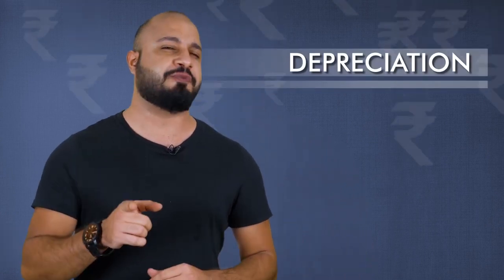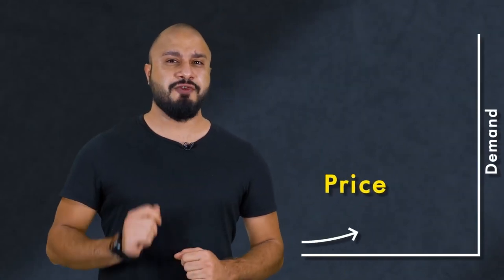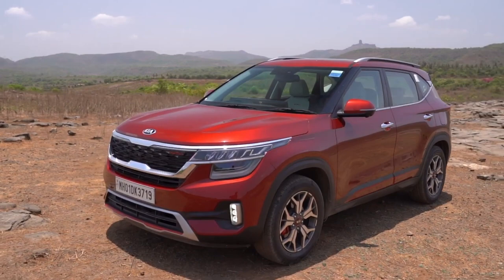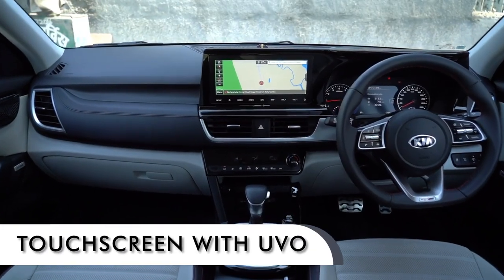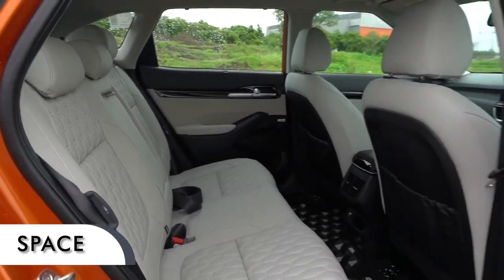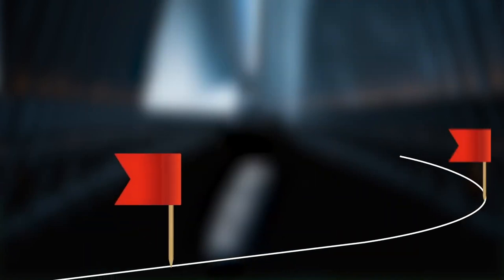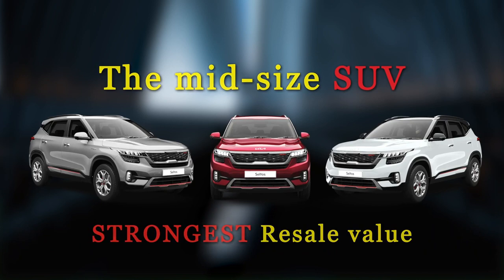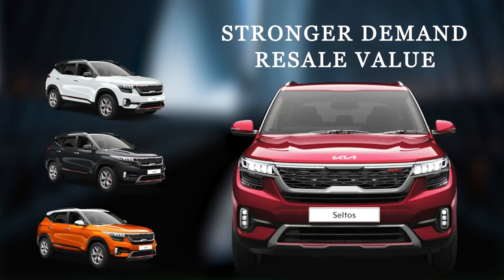Kia Seltos: Resale Tale | Autocar India – OLX Autos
A recent study by Autocar India and OLX Autos revealed an interesting trend regarding the resale value of Kia cars.